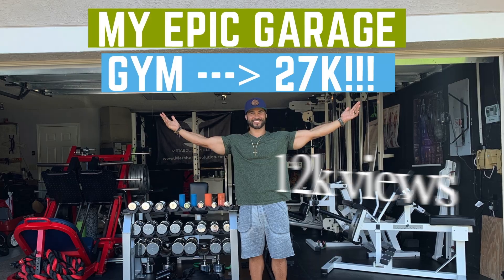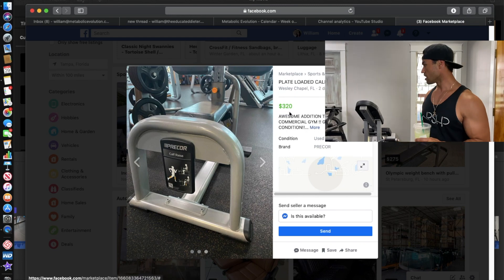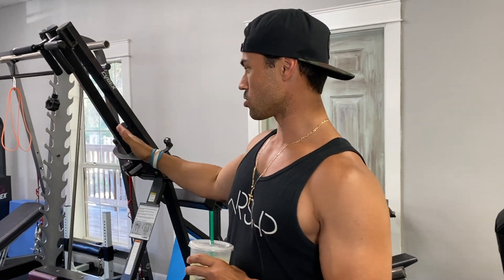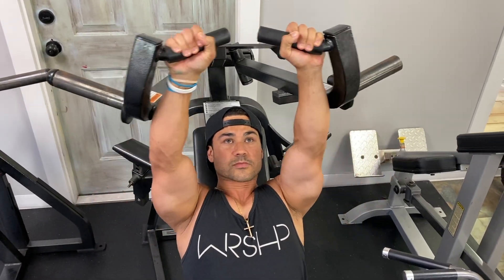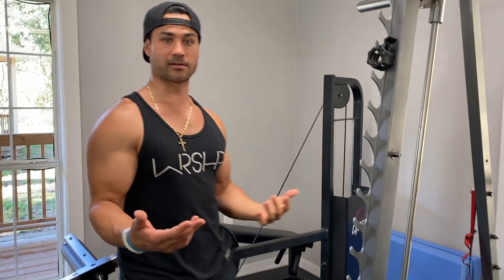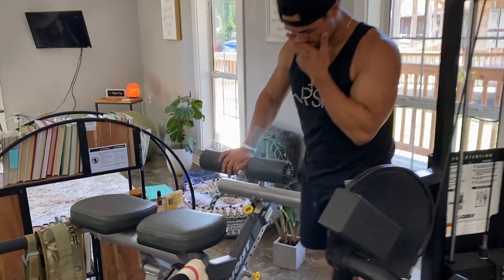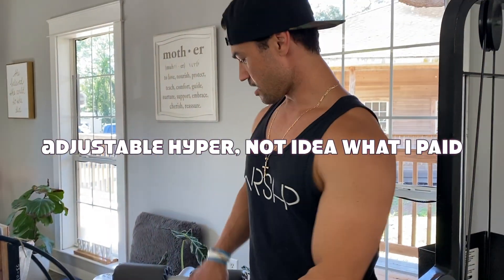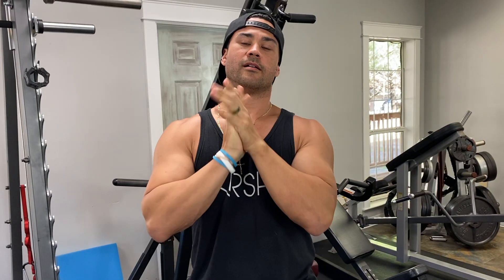SAVED $ 8000 on my PERSONAL GYM (office edition)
In this video I walk you through my personal office gym of The Educated Dieter HQ and give you.a free at home training resource for your quarantined workouts.

In this tour you will learn how I saved over 8000 cash by taking my time over a few months and taking action to acquire these kinds of deals! All of this equipment except 2 pieces were all purchased in the last few months for a fraction of resale price. Each piece could be an investment for resale if I wanted to make money on them. Please ask if you have any questions below in the comment session.

FOR YOUR FREE AT HOME TRAINING PROGRAM!